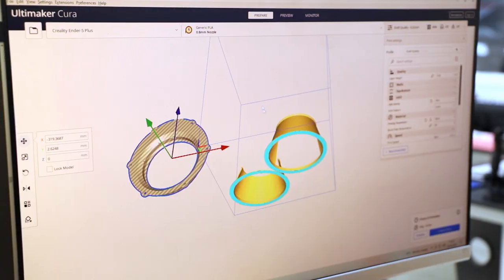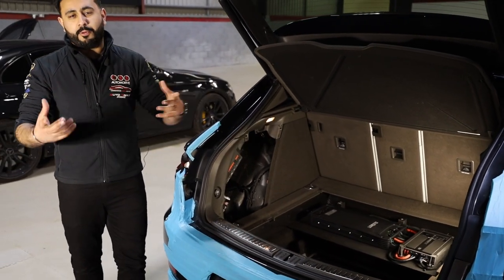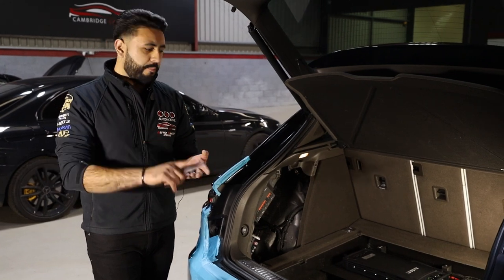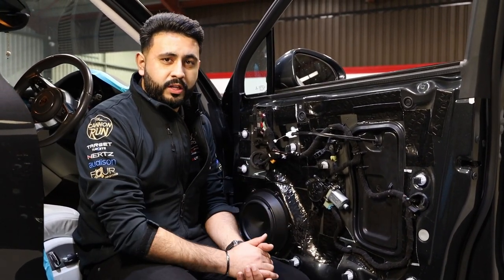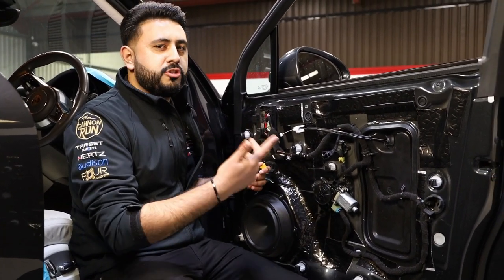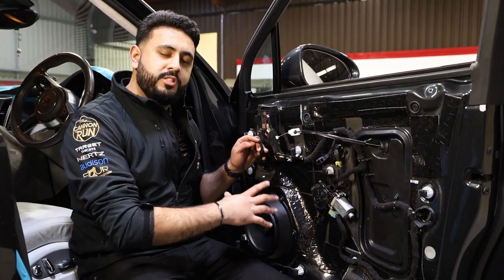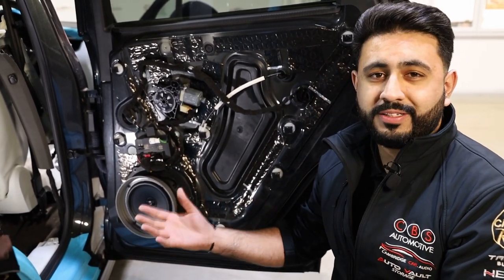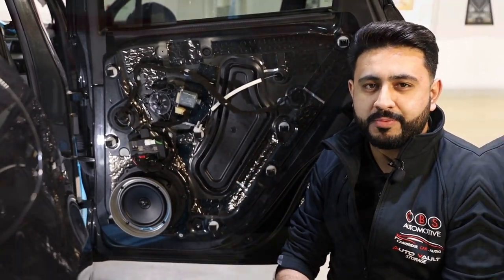Porsche Macan GTS! Getting it sounding AMAZING - Vol 2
Todays video of Behind The Sound is all about a Porsche Macan GTS that we are carrying out an installation of a bespoke sound system!

The video is giving you all an update of where we are up too as well as talking about the process of 3d printing adapters to allow for a reversible system to be installed into the car.

The system comprises of a mix of the finest Italian car audio brands, Hertz and Audison! We specialise in Porsche Audio systems, so if its something you are after, book a consolation so we can get your car sounding amazing!